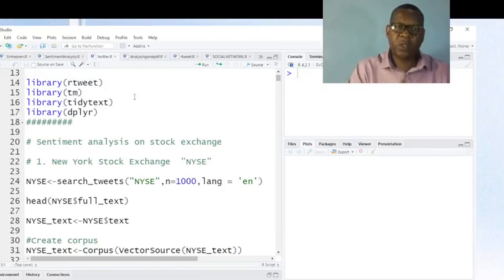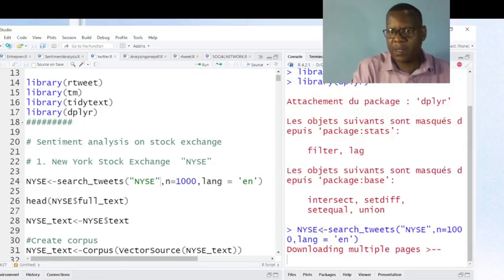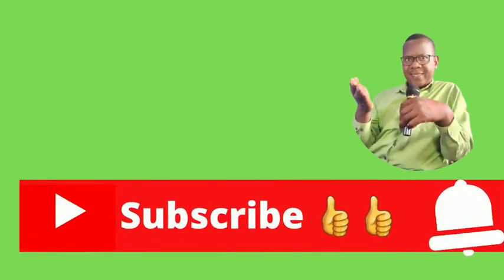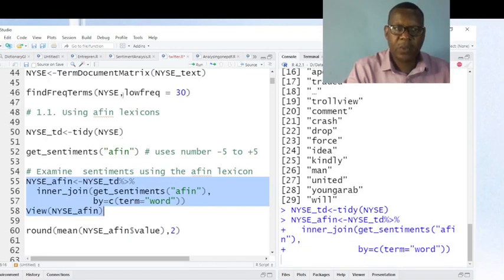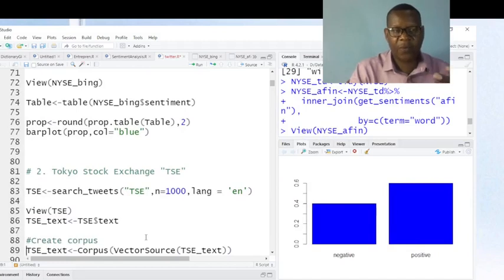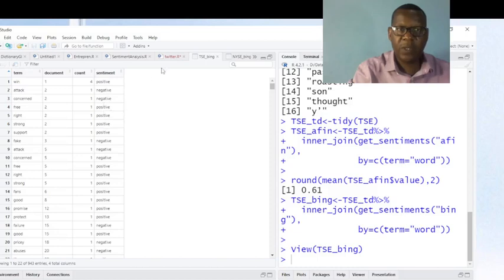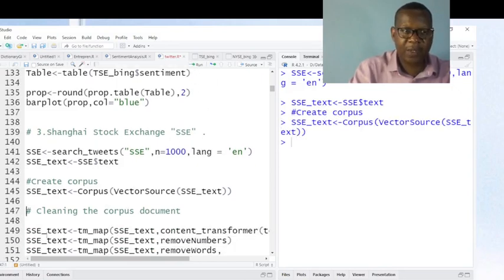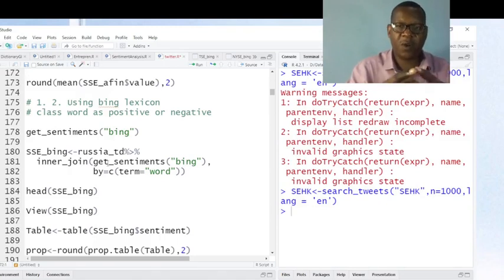Sentiments Analysis on New York _Tokyo and Shanghai Stock Exchange in Rstudio.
This video shows how to analyse sentiments on New York Stock Exchange (NYSE),Tokyo Stock Exchange (TSE) and Shanghai Stock Echange (SSWE). Opinions from tweets can have positive or negative on stock exchange. Thie nature of sentiments and opinions can  decrease or increase stock exchange by predicting its  trend.   Analysing such tweets will help actors to analys for instance the trend.1000 tweets were collected and analyszed using Rstudio. It was found that the mean sentiments of New York Stock exchange was negative while for Tokyo stock exchange, Shanghai stock exchange had positive mean of sentiments.
To perform the analysis, the following steps were followed:
Creating text vector,
Creating word corpus
Removing stopwords, punctuations, numbers,whitespace,
Creating term document matrix
Converting in matrix
Getting words counts
Sentiment analysis